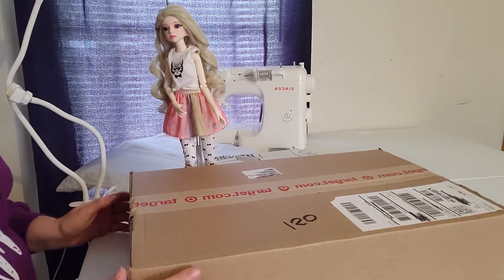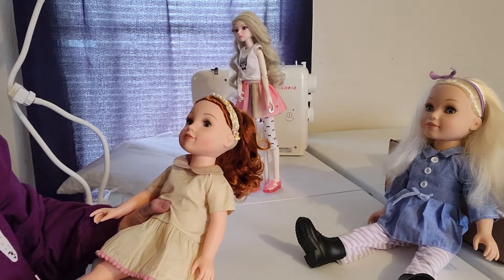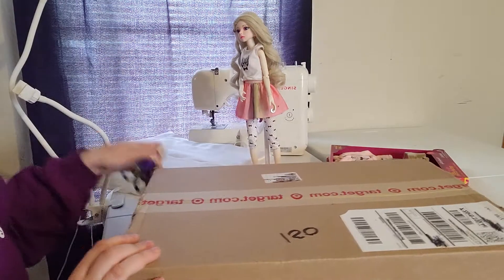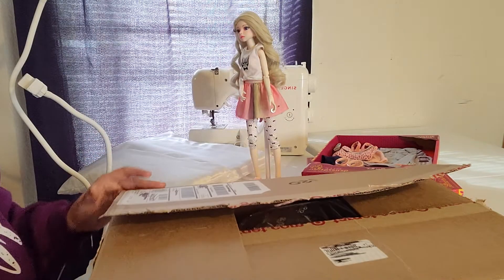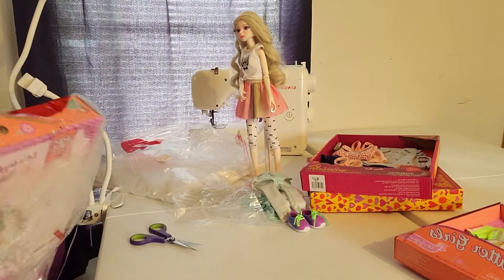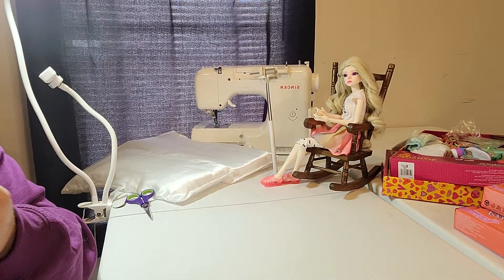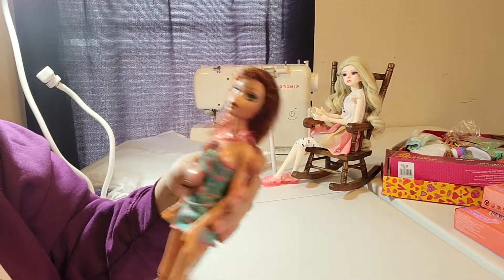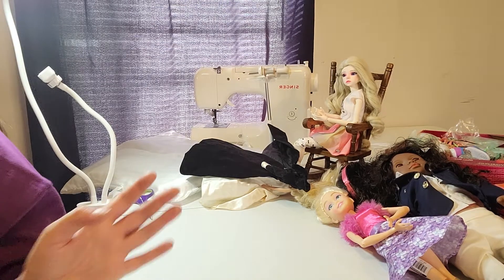Vacation doll haul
I ordered some stuff from Target and also went thrifting for some doll items. I also remember not to shoot vertical this time:)